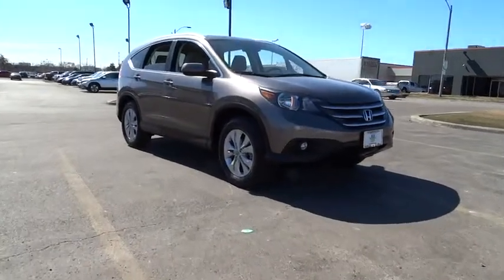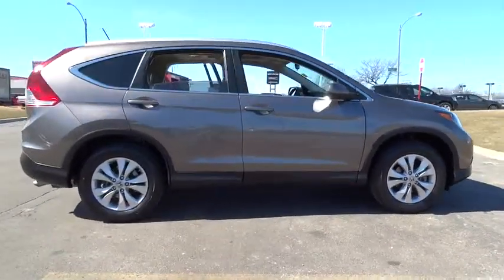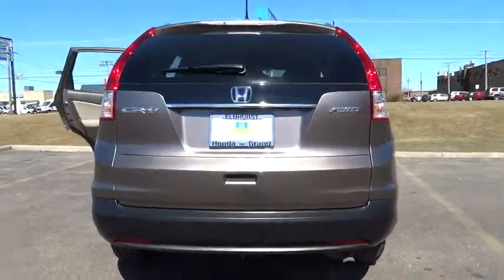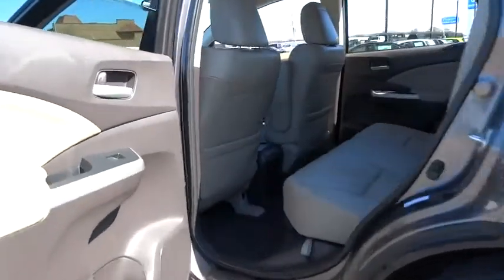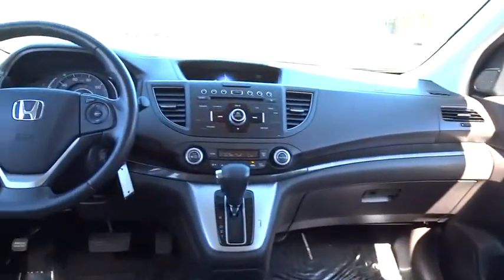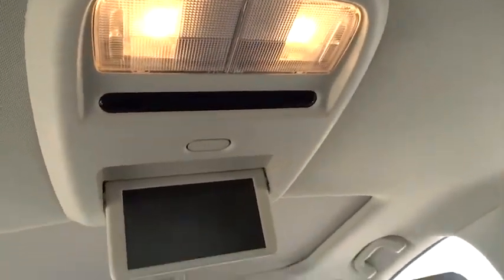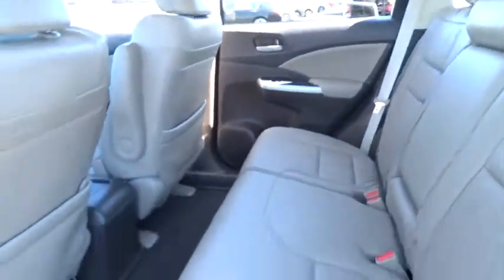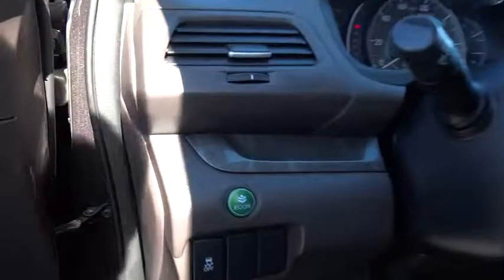2012 Honda CR-V Elmhurst, Oak Park, River Grove, Bellwood, Franklin Park , IL P2922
2012 Honda CR-V
2012 Honda CR-V EX-L 4WD - Stock#: P2922 - VIN#: 5J6RM4H71CL015981